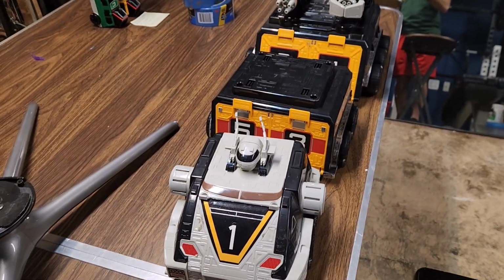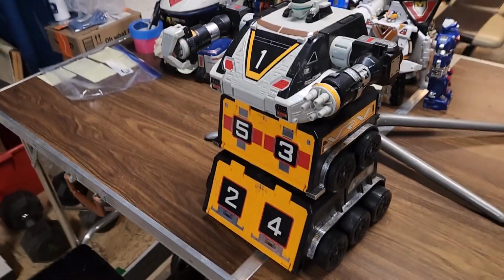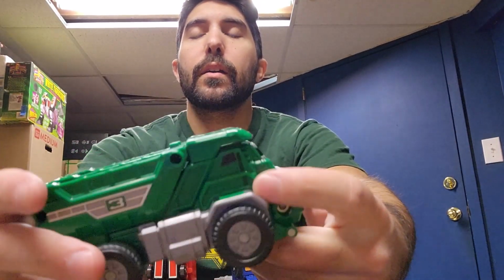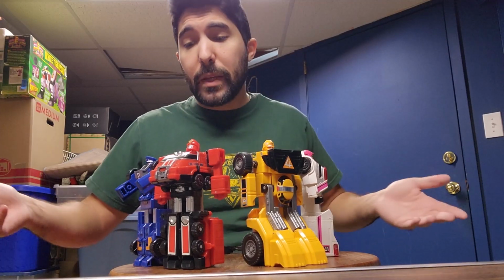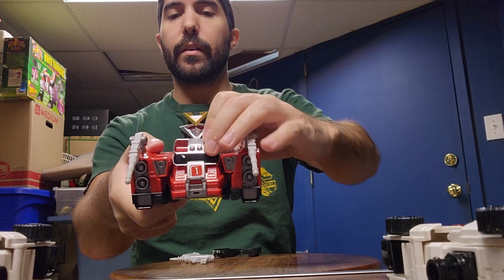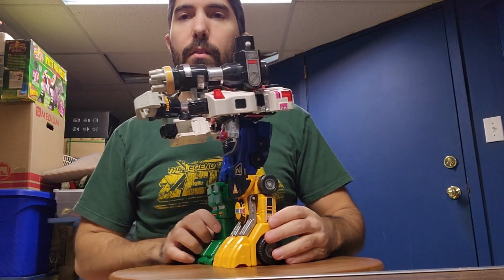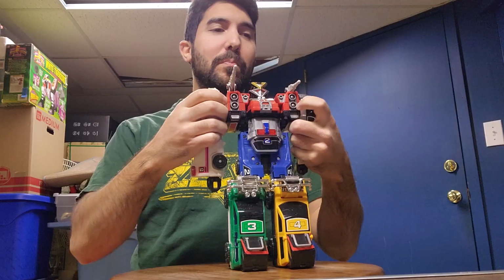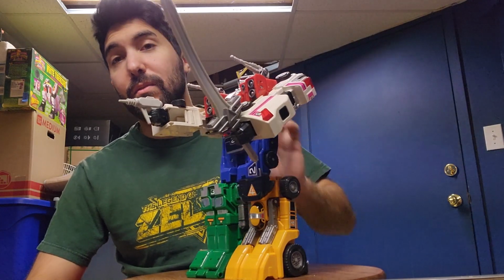Retro Power Rangers Review: Turbo Artillatron and Rescue Megazord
Turbo Artillatron and Rescue Review